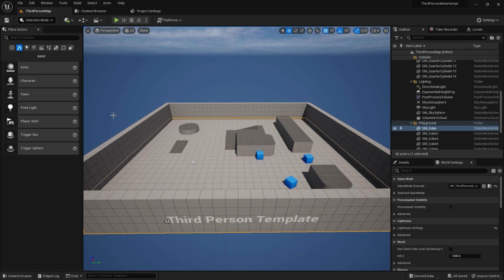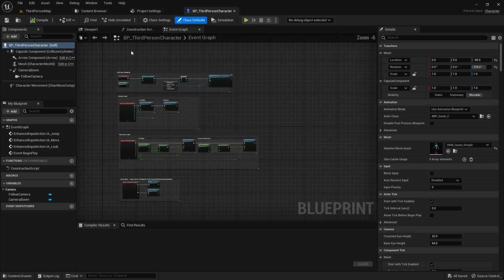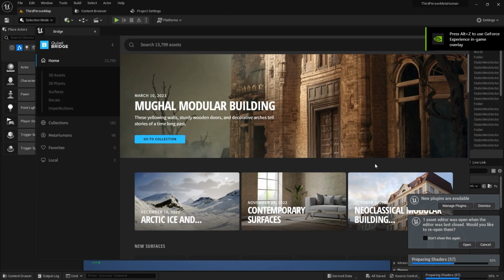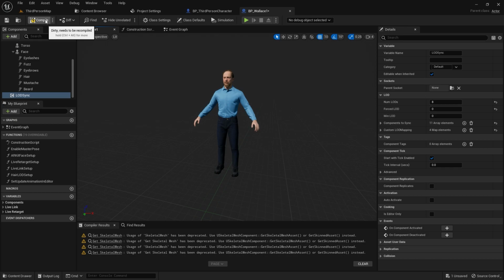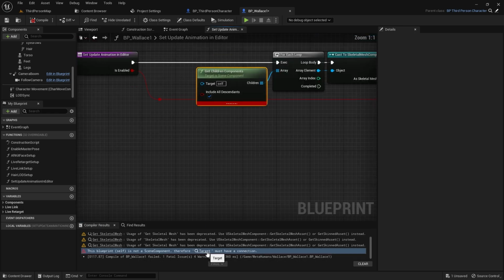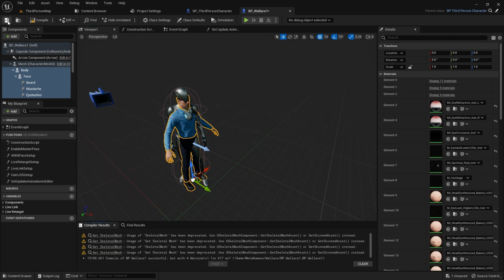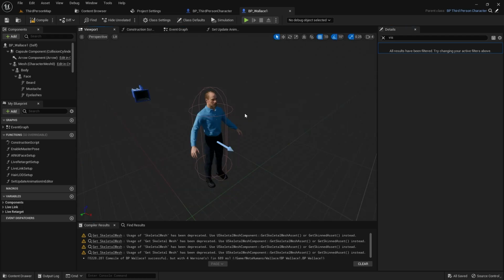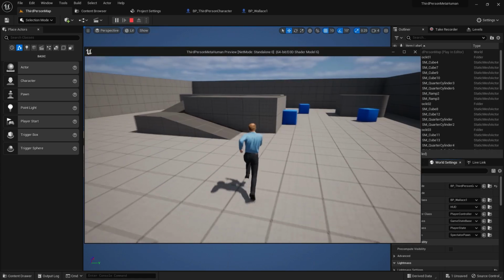Playable MetaHuman on ThirdPerson in UE5.1.1 *LATEST WORKING METHOD*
MetaHuman Character onto ThirdPerson Blueprint
Here I walk you through the same steps seen in other videos and show you the updated changes to get it working again! Couple things have changed in the process!!